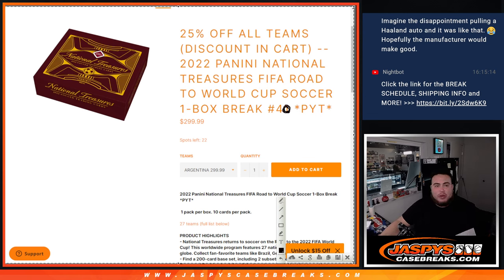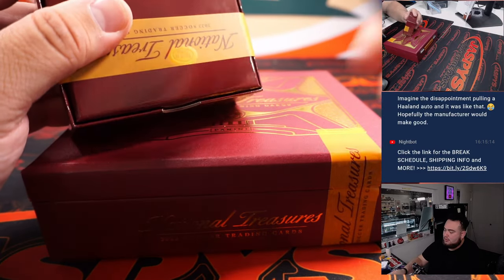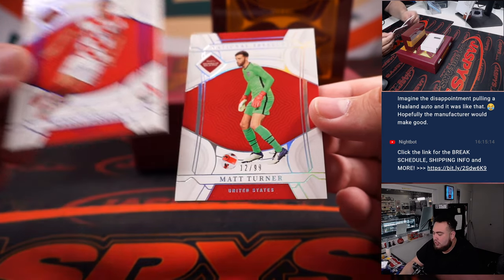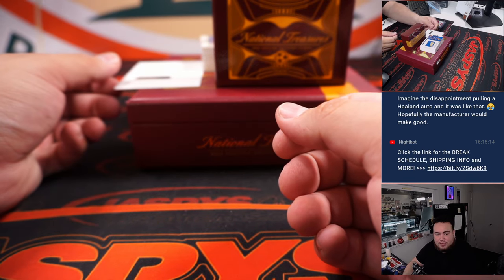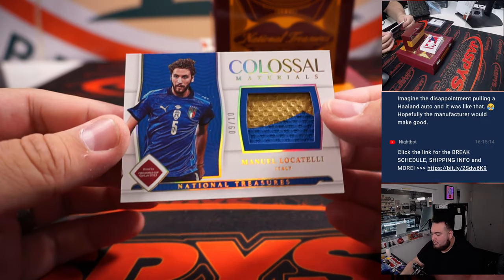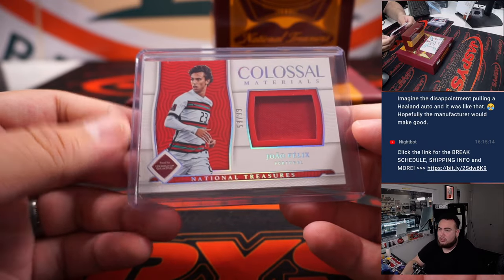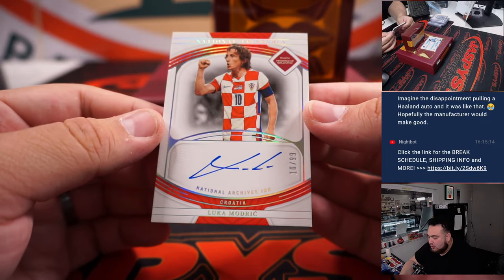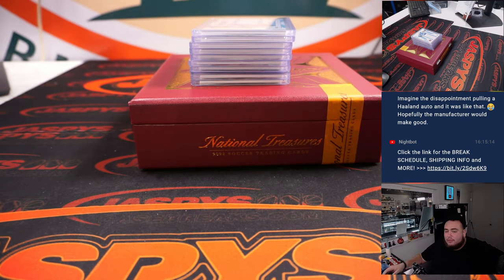Sat. 11/26/22 - 2022 Panini National Treasures FIFA Road to World Cup Soccer 1-Box #40 *PYT*